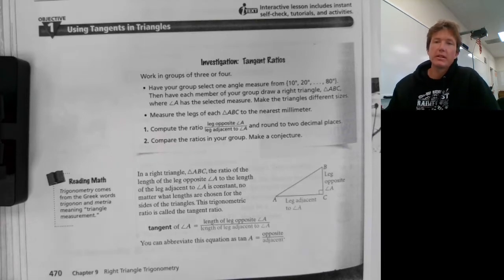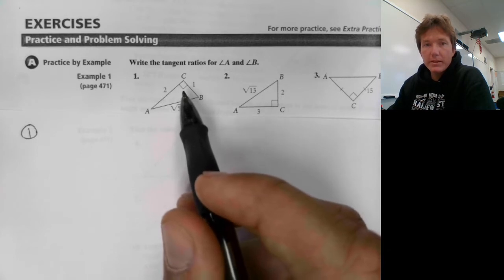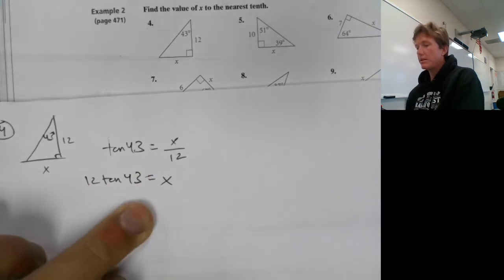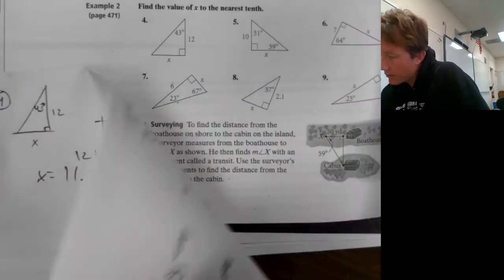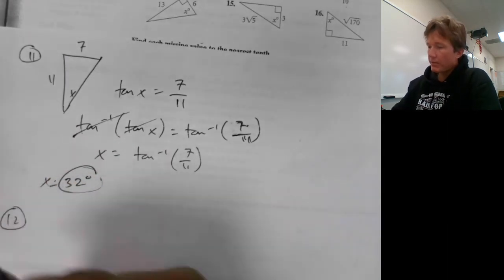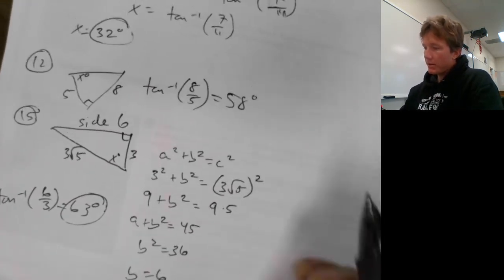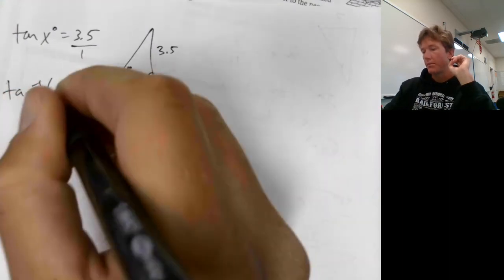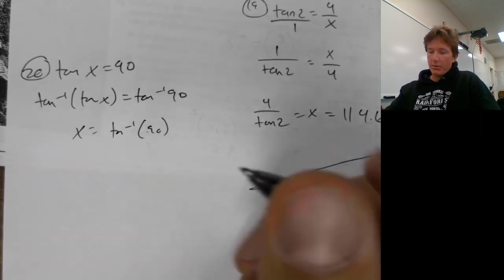9 1 tangent ratio